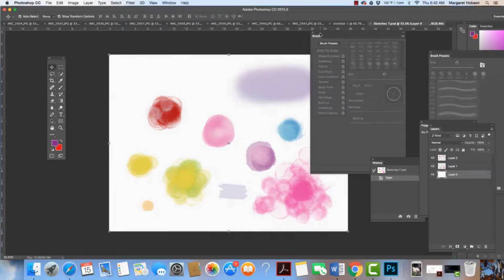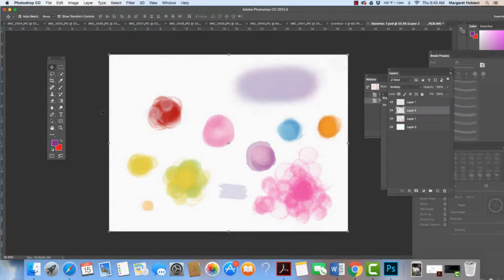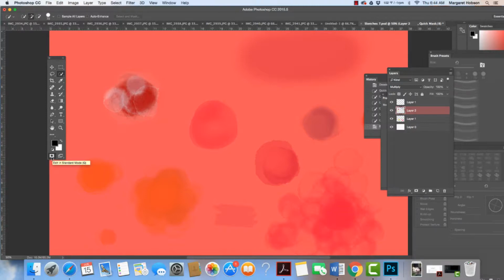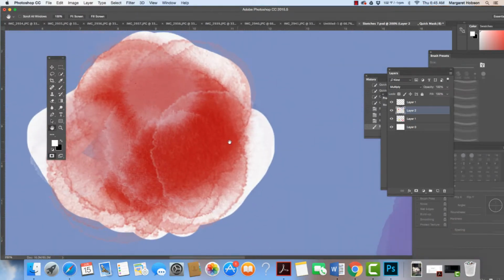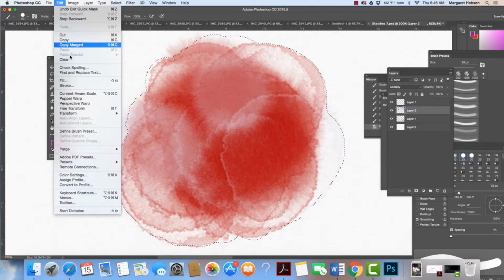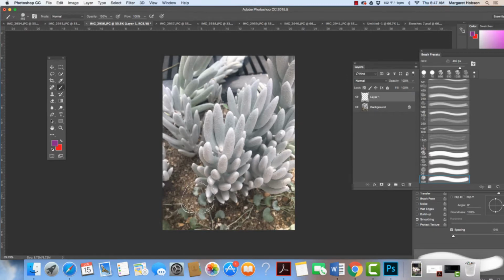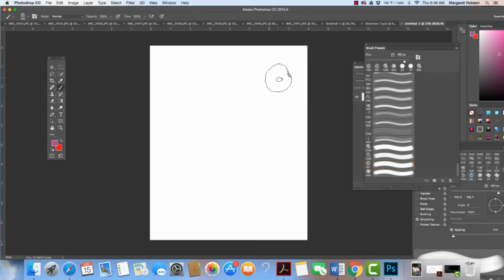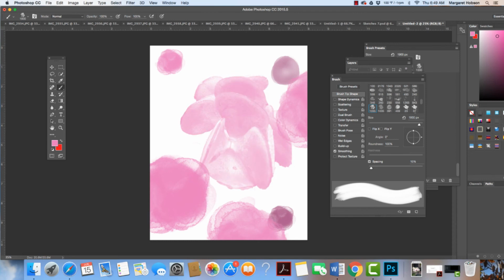Making Artistic Brushes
In this video I will show you how to create brushes from art materials.